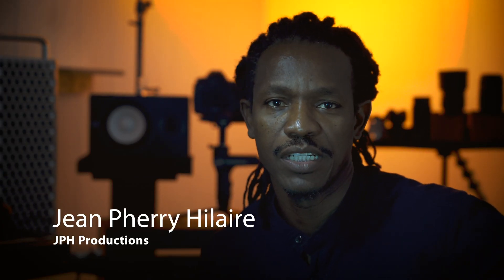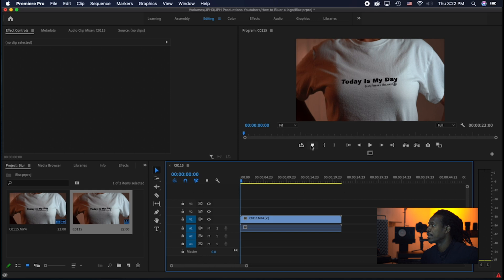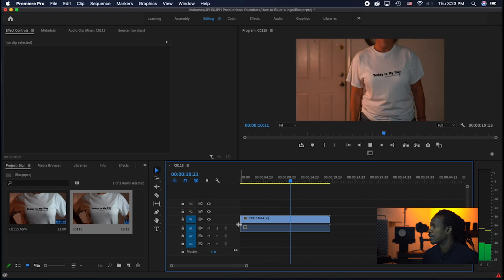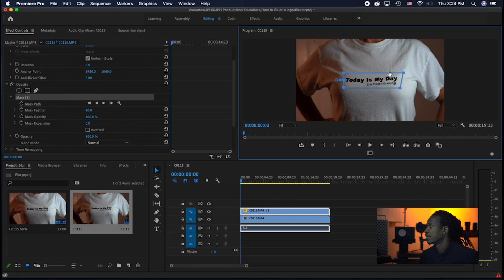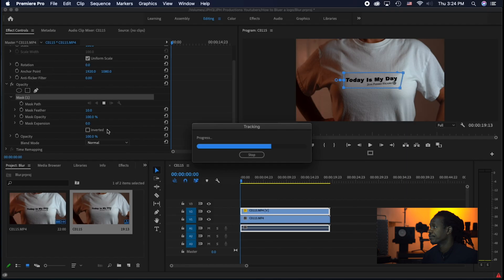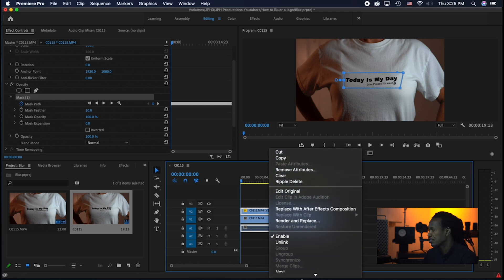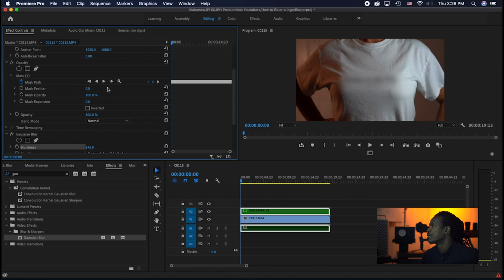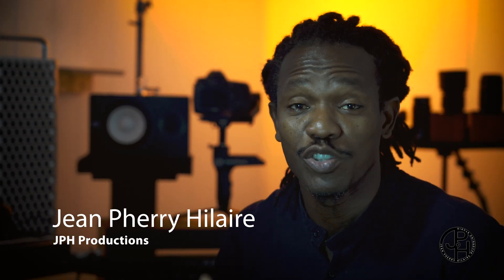Adobe Premiere Pro How to Blur a T Shirt Logo in a Video.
Adobe Premiere Pro Tips on How To Blur an Image on a T-shirt. In this Video Jean Pherry Hilaire from
JPH Productions shows How to Blur T Shirt in Video with Adobe Premiere Pro.  This Video Editing tutorial will show beginner filmmakers how to use this technique in your videography

To purchase the Sony Alpha 70-350mm
F4.5-6.3 G OSS Super-Telephoto APS-C

SONY a7 III ILCE7M3/B Full-Frame Mirrorless

SONY E-mount FE 24mm F1.4 GM
Full Frame Wide-angle Prime Lens

SONY  FE 24-105mm F4 G OSS Standard Zoom Lens

FE 35mm F1.8 Large Aperture Prime Lens

Interchangeable Lens Camera with
28-70mm Zoom Lens Kit

FEELWORLD FW568 5.5 inch DSLR
Camera Field Monitor Video Peaking Focus
Assist Small Full HD 1920x1080 IPS with
4K HDMI 8.4V DC Input Output Include Tilt Arm

Neewer TT560 Flash Speedlite for
or Canon Nikon Panasonic Olympus
Pentax and Other DSLR Cameras，
Digital Cameras with Standard Hot Shoe

Lekufee Carrying Case Compatible
with New DJI Air 2S Drone or DJI Mavic Air 2 Drone
Quadcopter and More Mavic Air 2 Accessories
(Not Include Drones and Accessories)

DJI Air 2S Fly More Combo - Drone with 3-Axis Gimbal
Camera, 5.4K Video, 1-Inch CMOS Sensor,
4 Directions of Obstacle Sensing, 31-Min Flight Time,
Max 7.5-Mile Video Transmission, MasterShots, Gray

FTC Legal Disclaimer:  Some of the links provided in the description box of our videos may contain affiliate links, meaning  we will make a small commission on sales you make through our link.